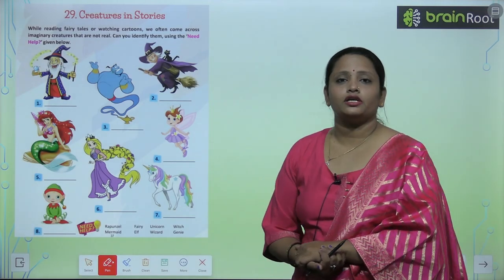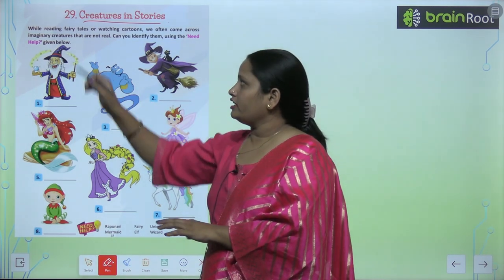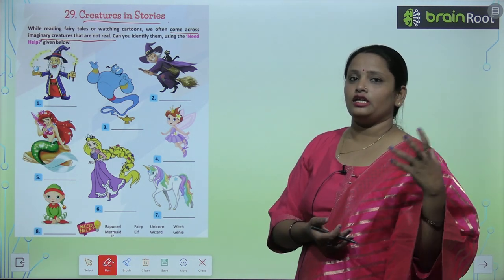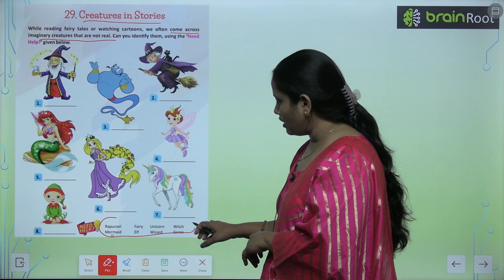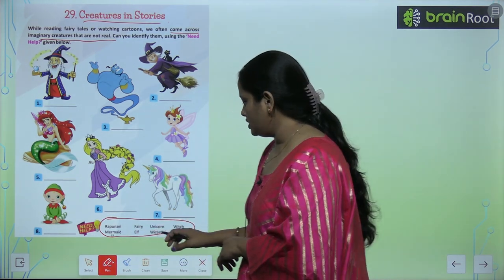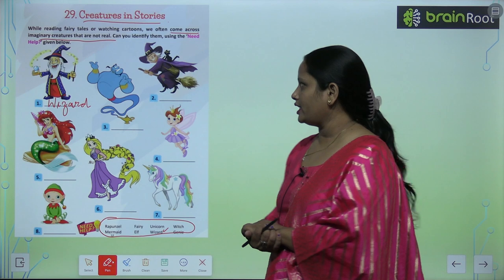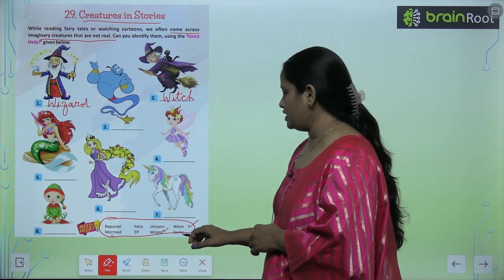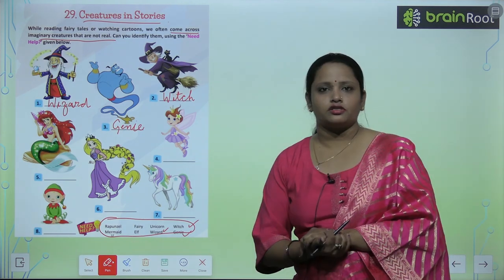Brain Root Class 3 Chapter 29 Creatures in Stories